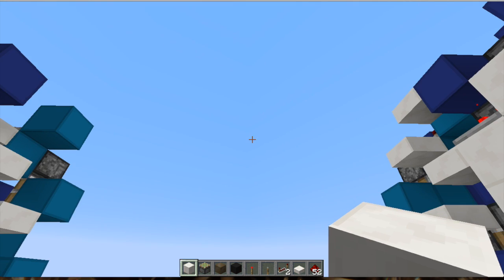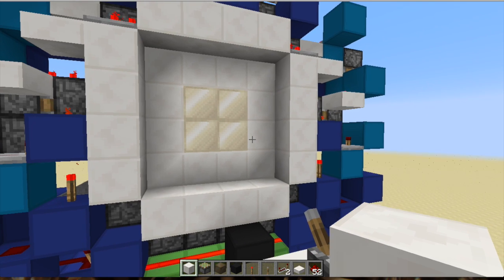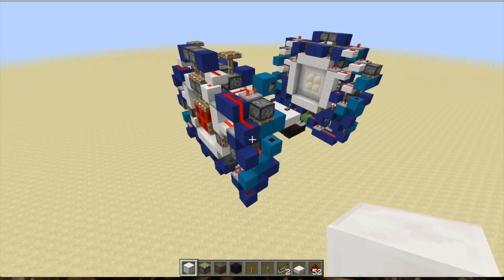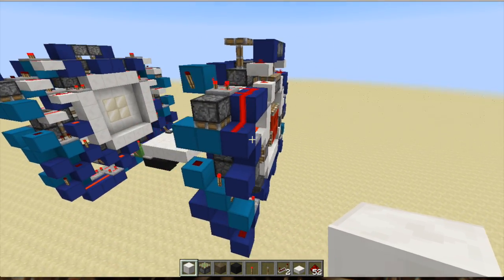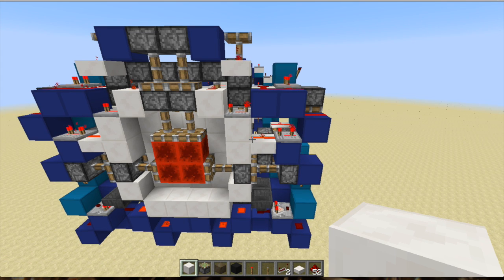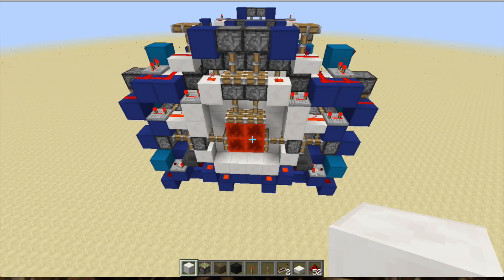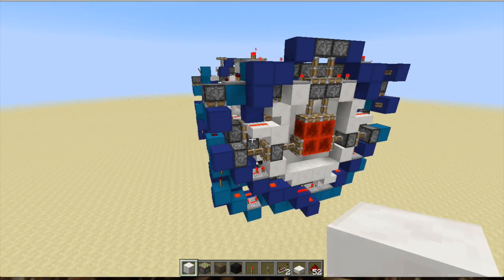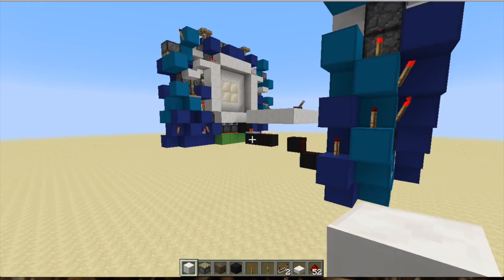[1.7.4] Smallest 4x4 Lamp Door! [Showcase]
Today I showcase two very compact 4x4 lamp doors! One of them is the smallest with the dimensions of 2x10x12, and the other is just one block taller but about twice as fast!